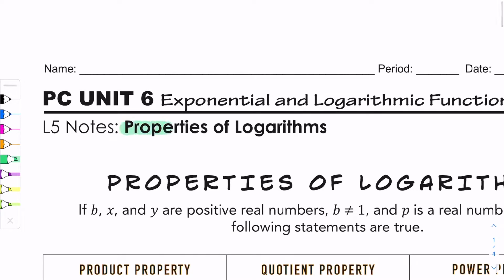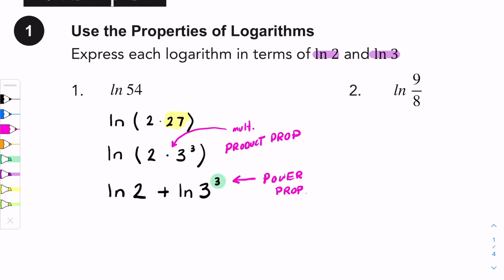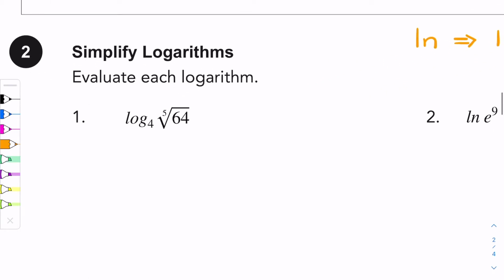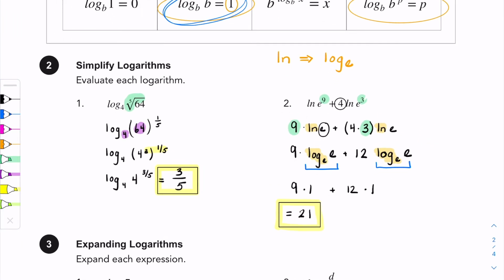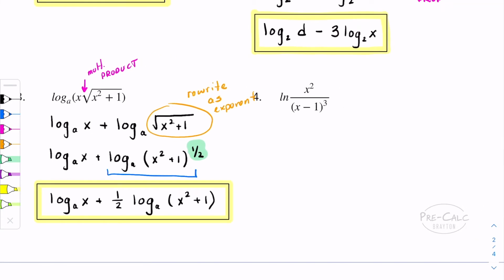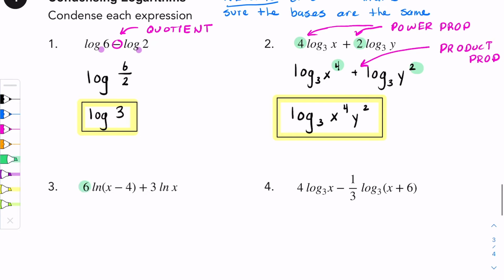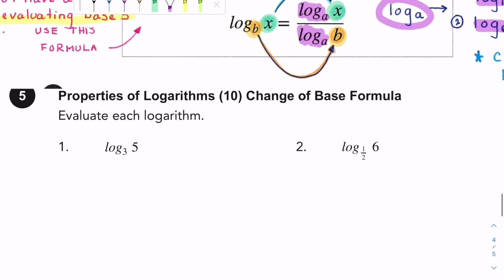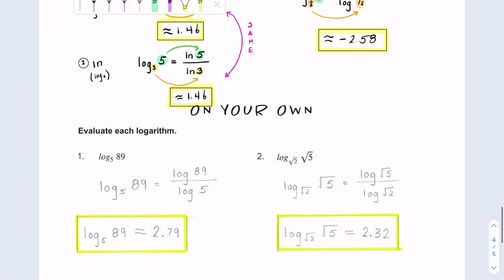PC U6 L5 NOTES